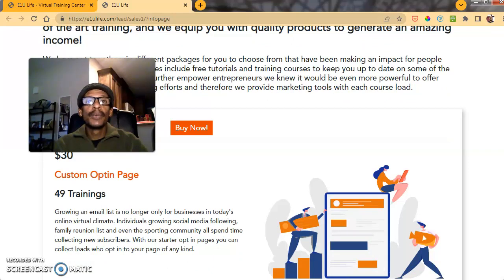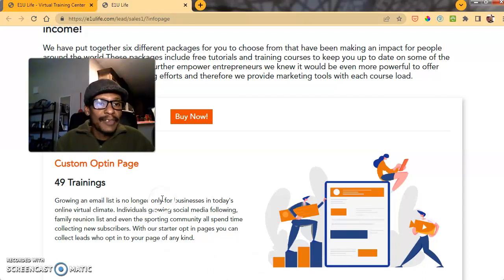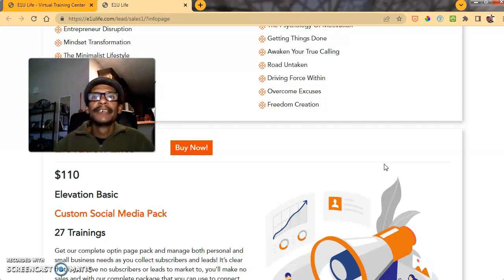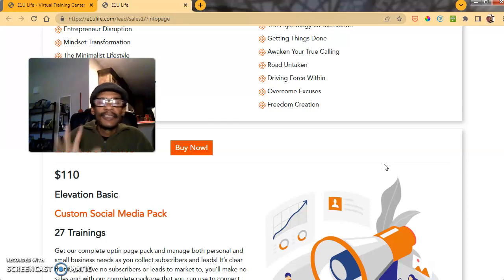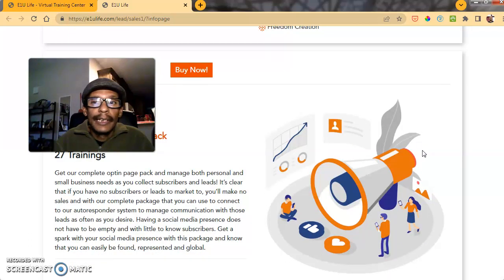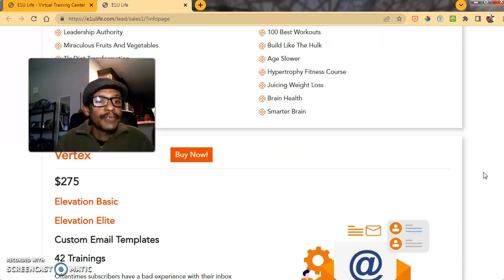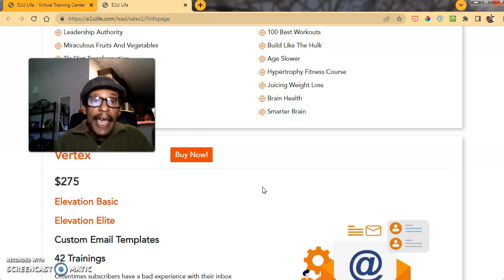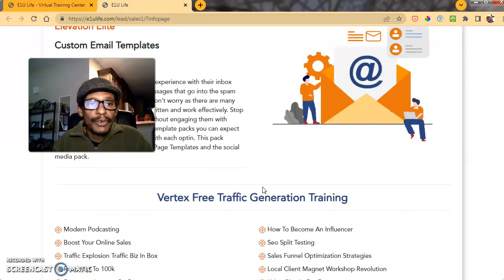Are E1ULIFE Products Scam or Legit?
* I cannot guarantee how much money you will make if any at all, but if you apply the methods and strategies presented within this opportunity or within any other resource I recommend then success can be achieved. However, any success you may achieve is solely due to your own discipline at following the instructions given.